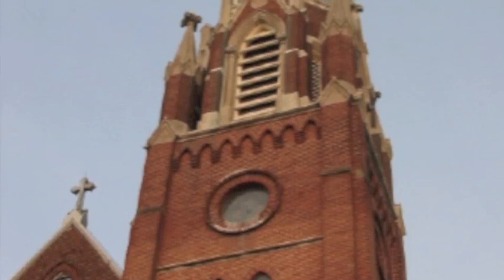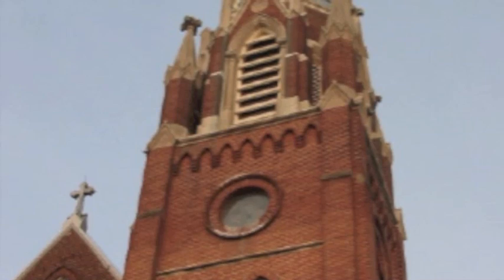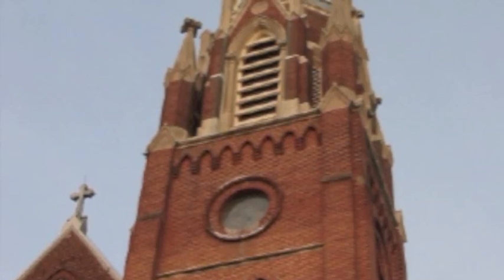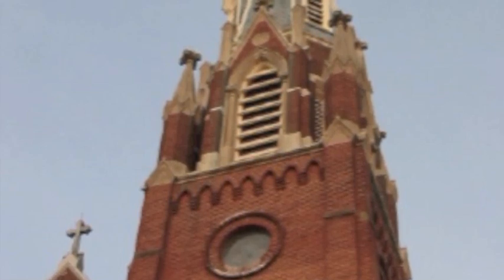#16 St Mary Star of the Sea